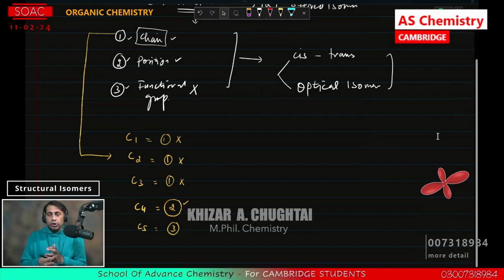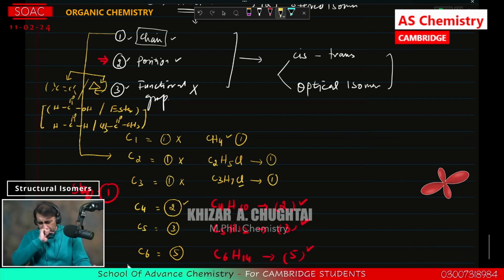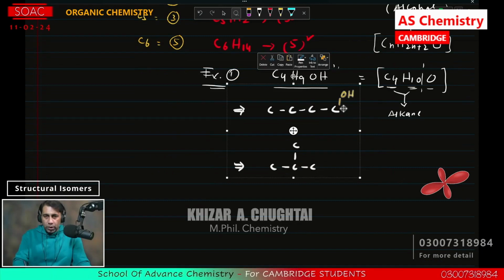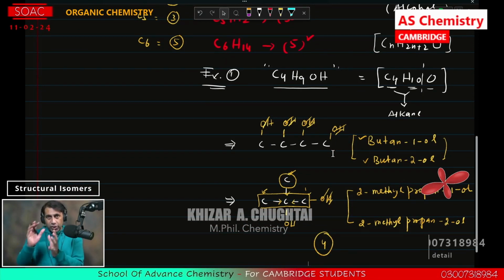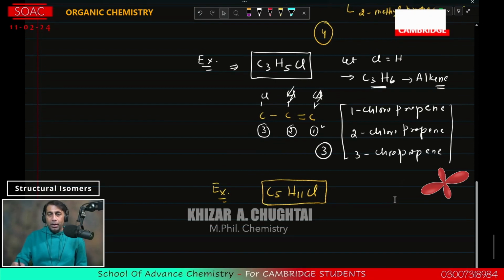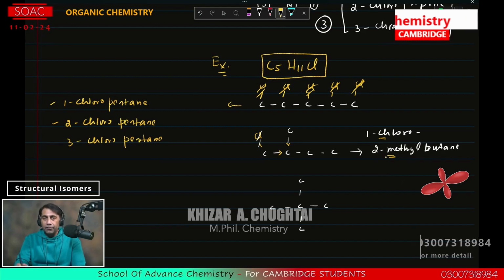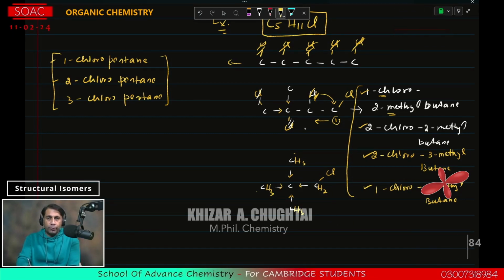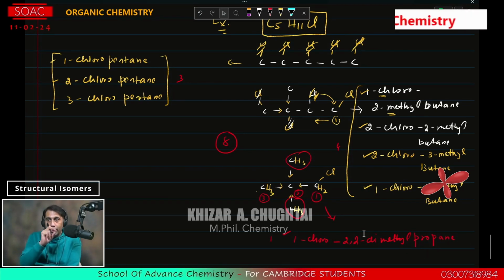How to draw and count structural isomer? AS Chemistry (Lecture).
Tips and tricks to draw and count structural isomers.